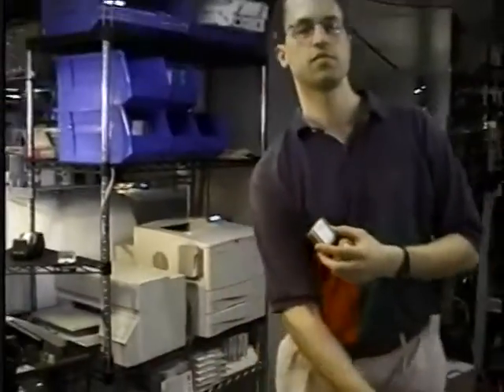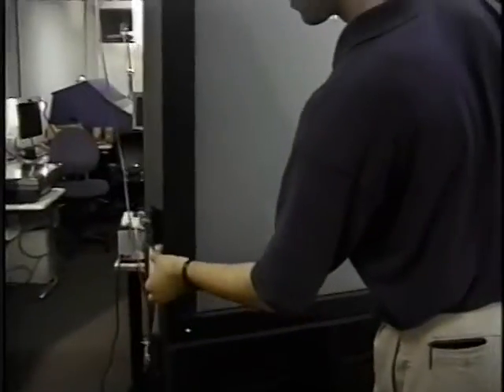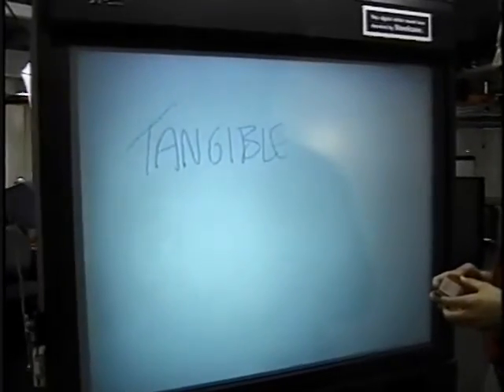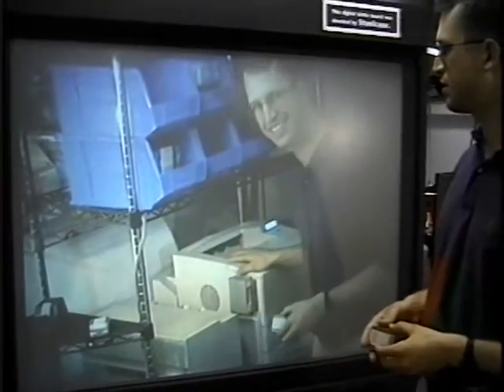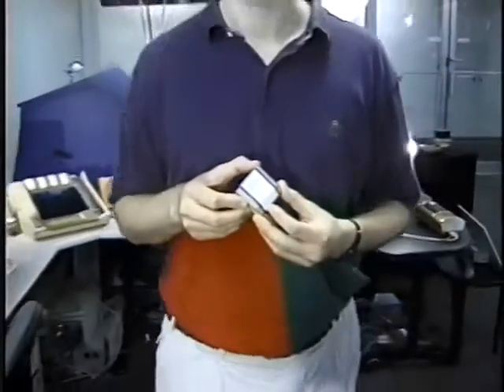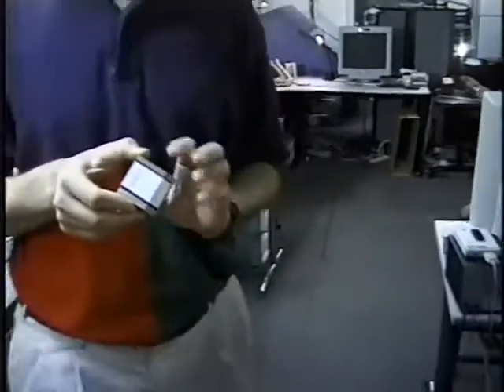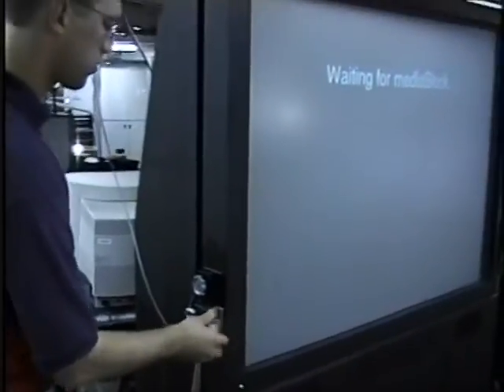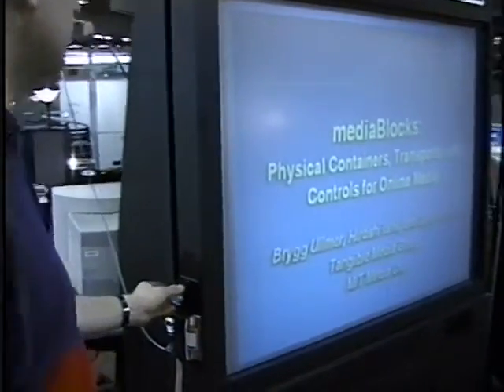mediaBlocks: Tangible Interfaces for Online Media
Brygg Ullmer, Hiroshi Ishii

Video Chair: Michael E. Atwood, (Drexel University)
Location: Pittsburgh, USA; May 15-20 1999